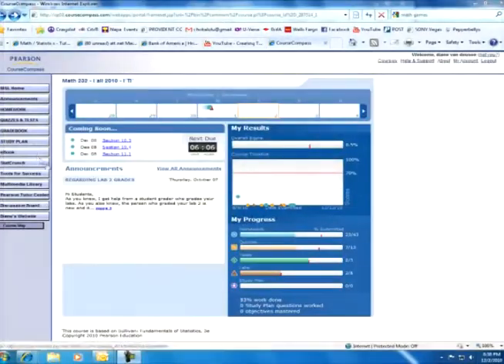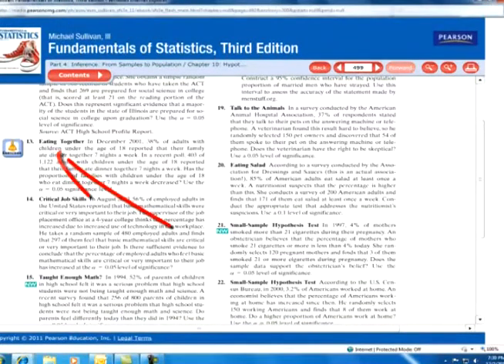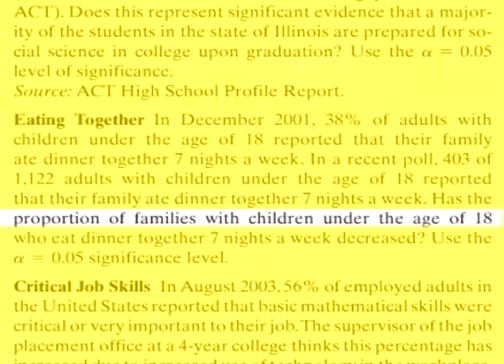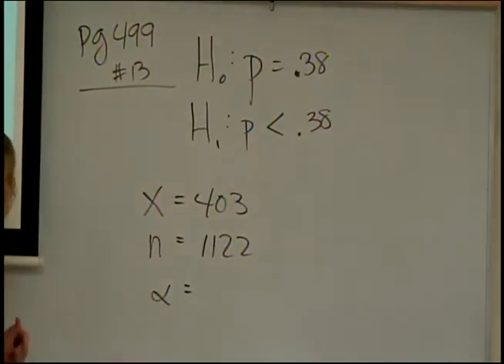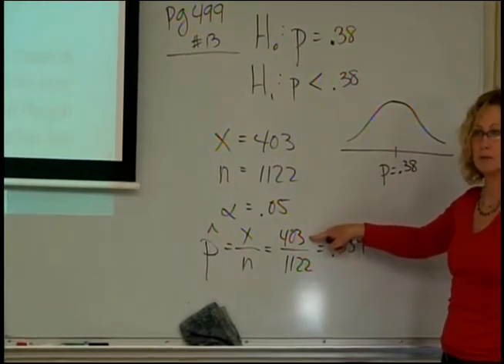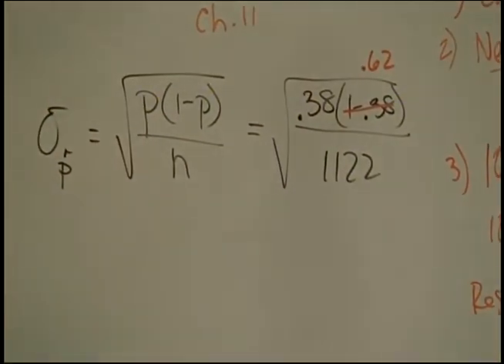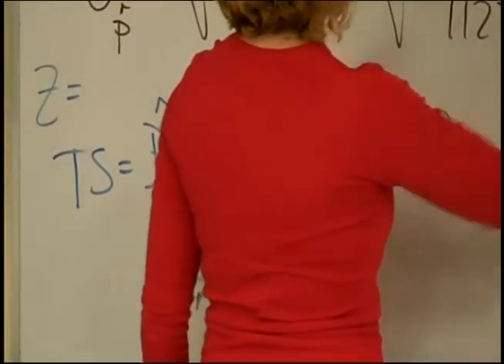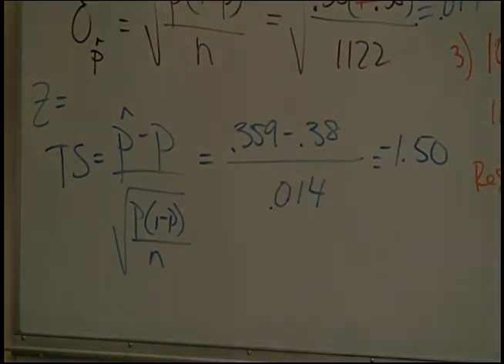MATH 232 PART 1 OF 5